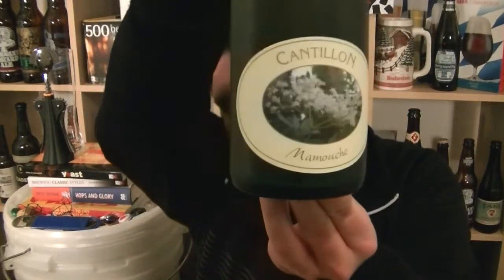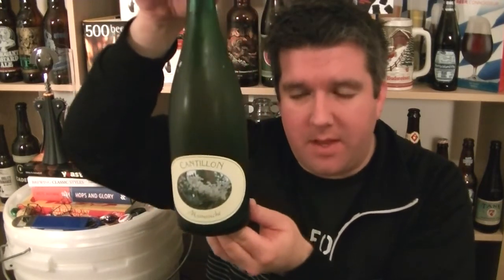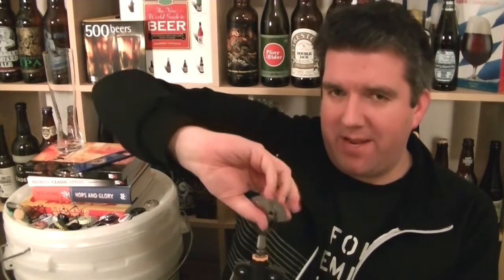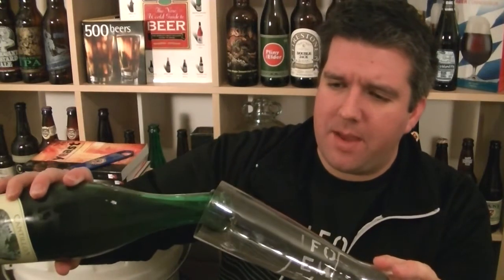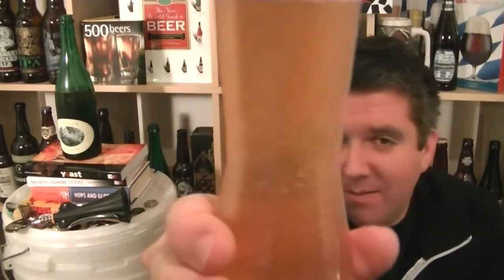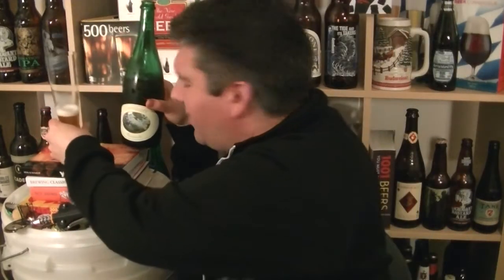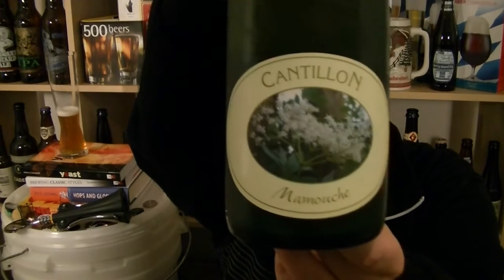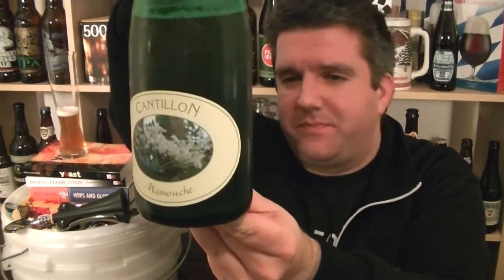Cantillon - Mamouche - HopZine Beer Review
Thanks for joining me for another video beer review. This time I'm drinking a bottle of Cantillon Mamouche.